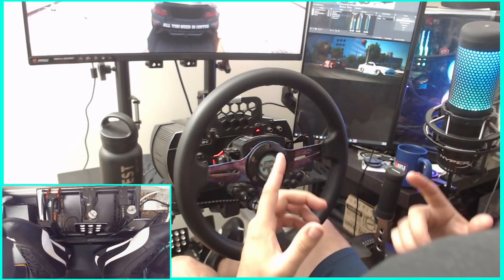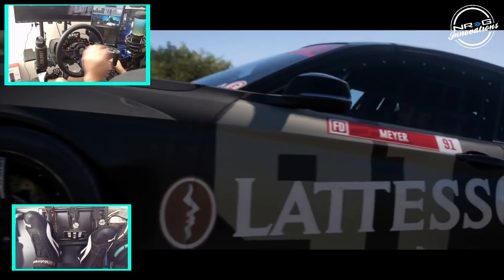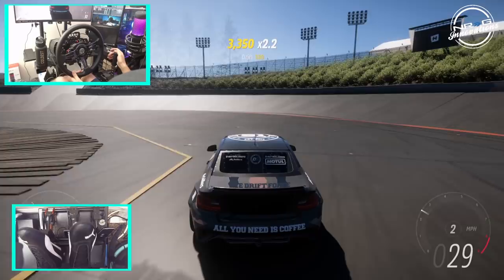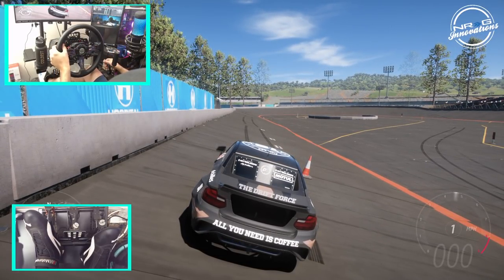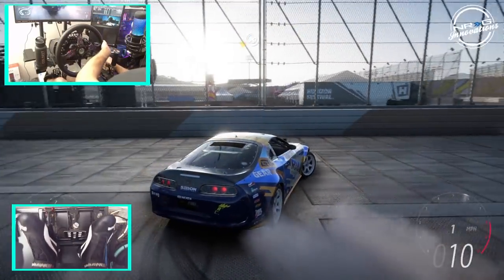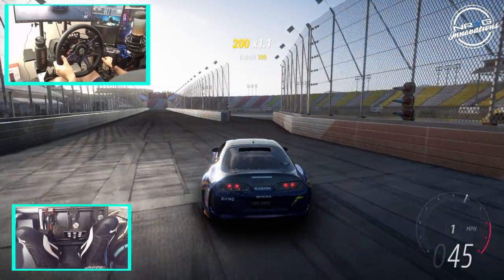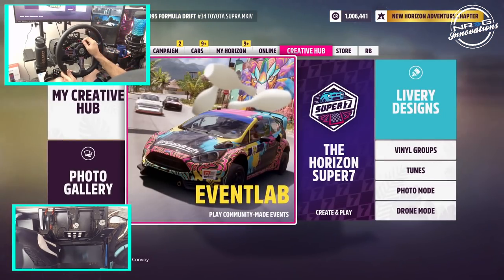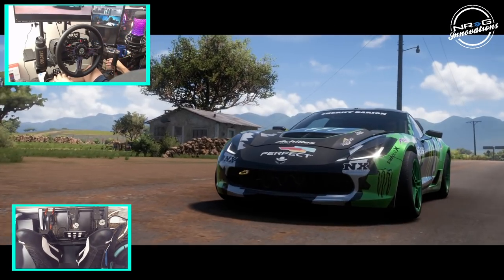Horizon 5 Drifting at Custom Formula Drift Tracks !!!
SHOP THE COLDEST BLACKOUT UNTIL 11/30.

Drifting in some event lab tracks
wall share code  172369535